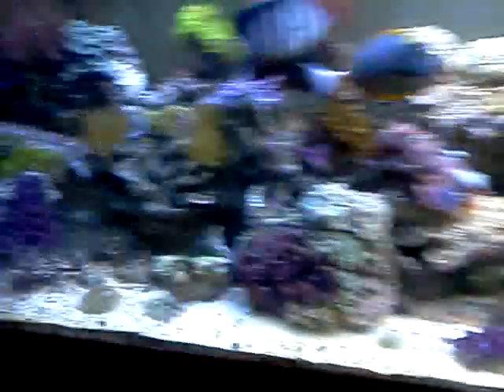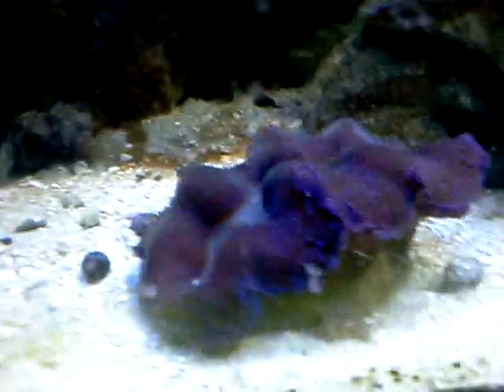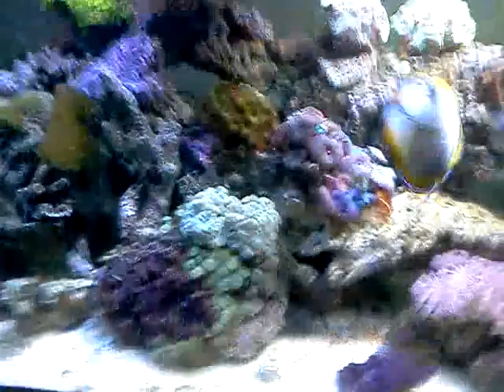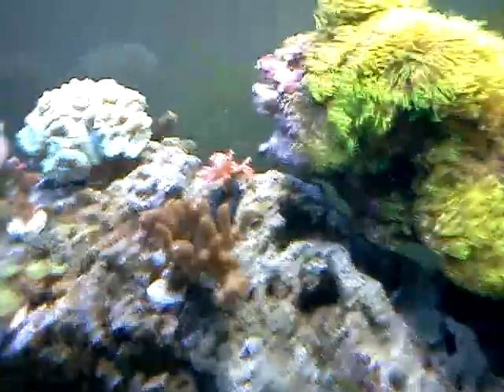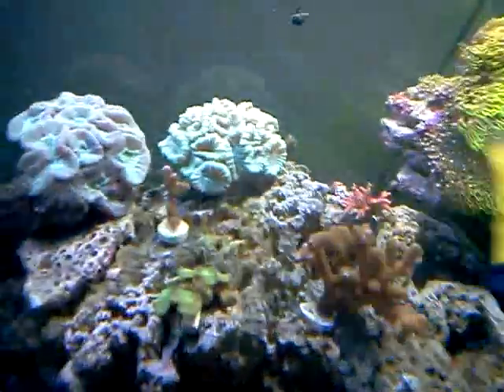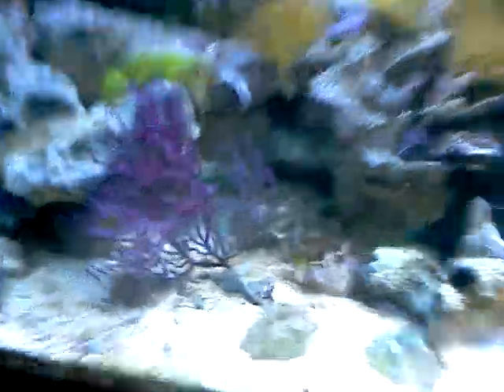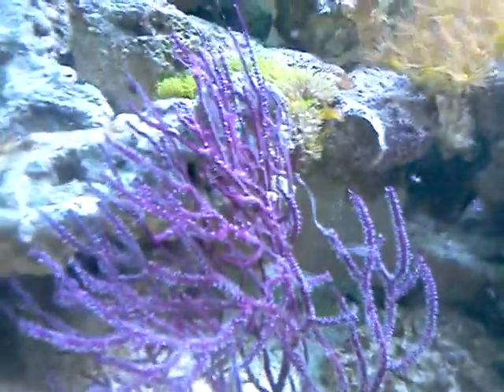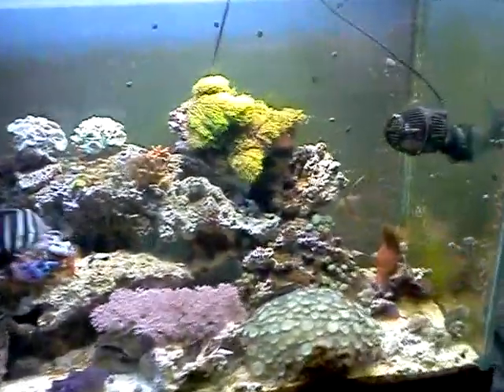PART 2 saltwaterfish.com order update